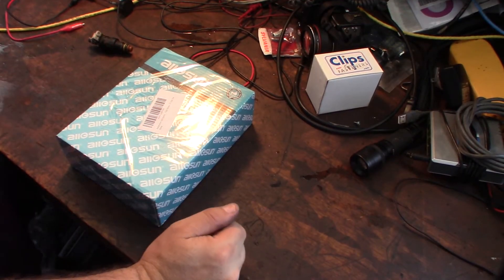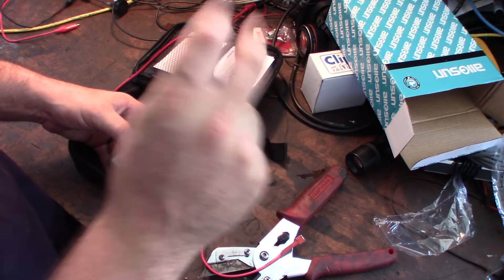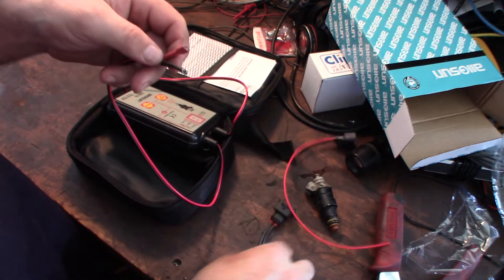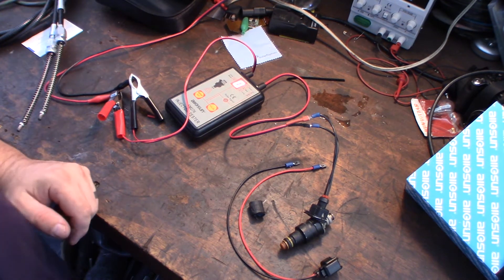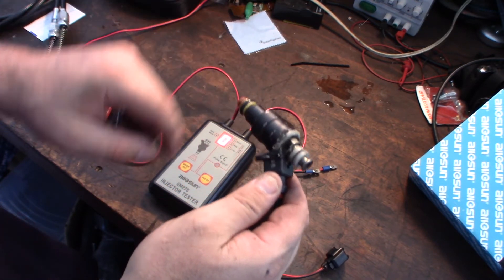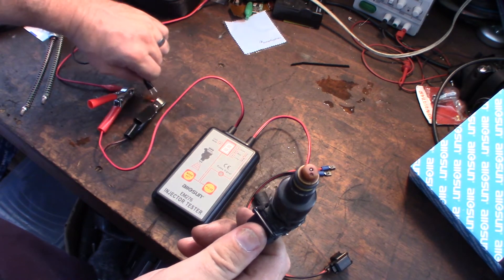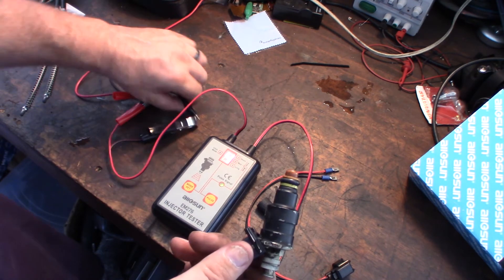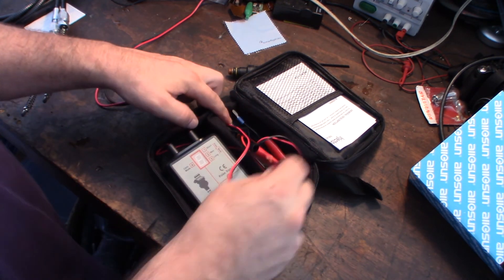AllSun EM276 Fuel Injector Pulsing test Tool 4 pulse modes EV1 EV6 EV14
I bought this to test some injectors. I'm need to test some EV14 injectors. I was going to make a tool but this was about the same in parts. Pretty cool. keeping voltage applied and keeping the injector constantly open will overheat and burn out the injector coil. If you found this video helpful or would like help fund future experiments. please donate below.